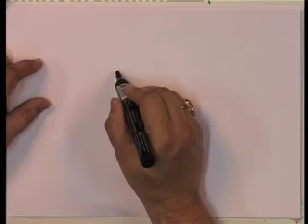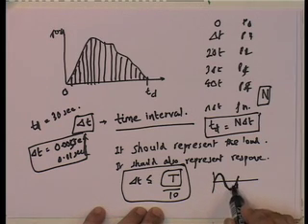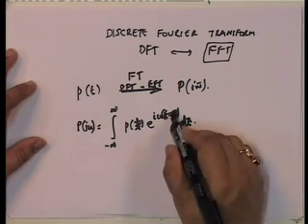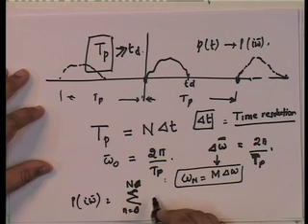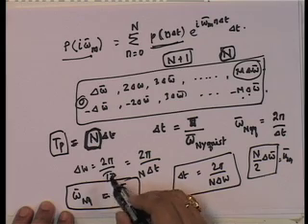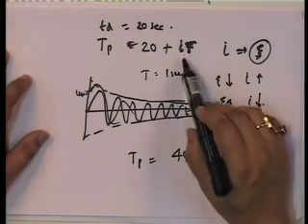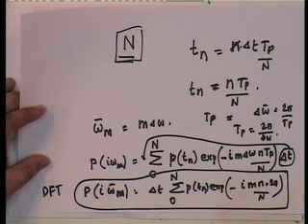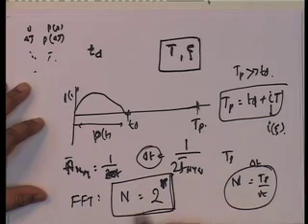Mod-01 Lec-13 Methods of Analysis for General Loading